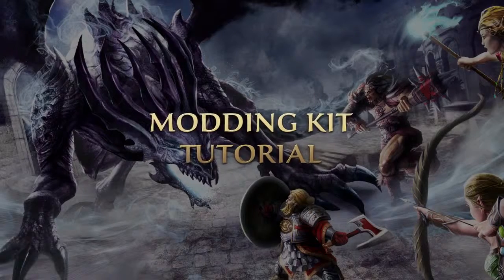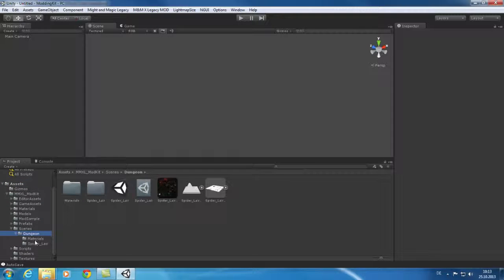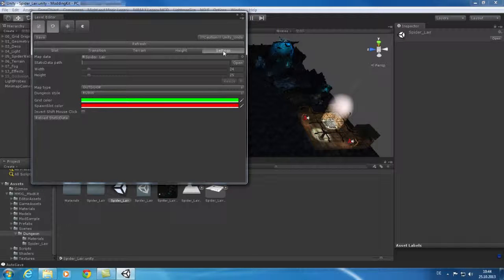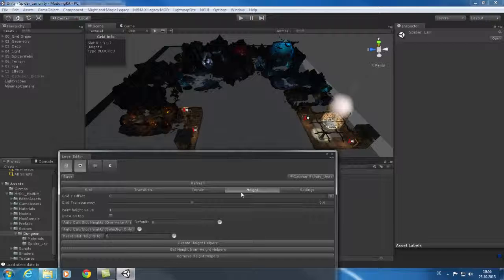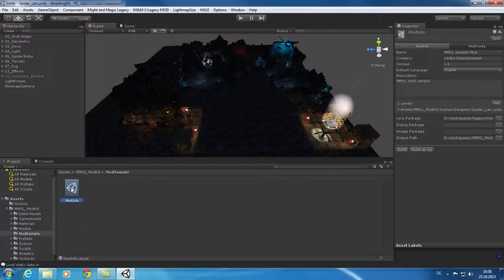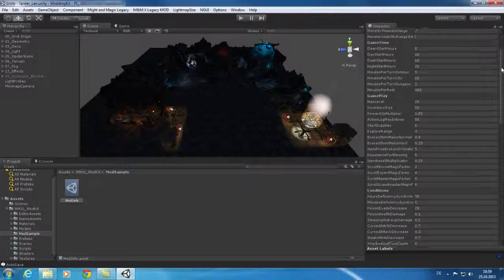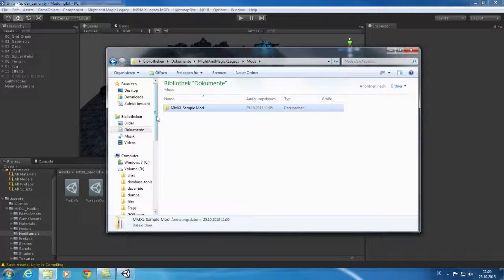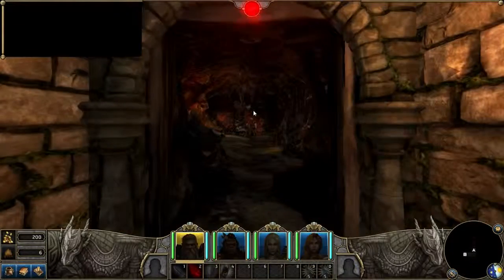MIGHT & MAGIC X :LEGACY Modding Kit Tutorial